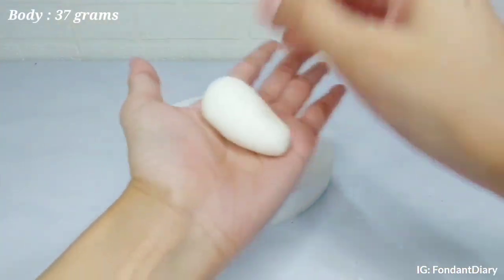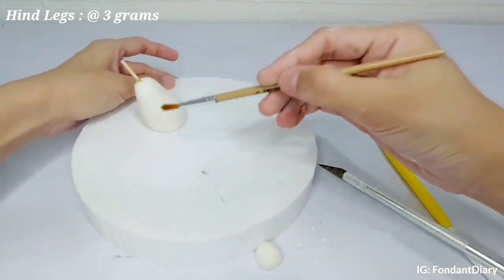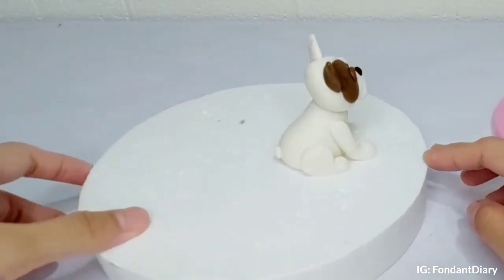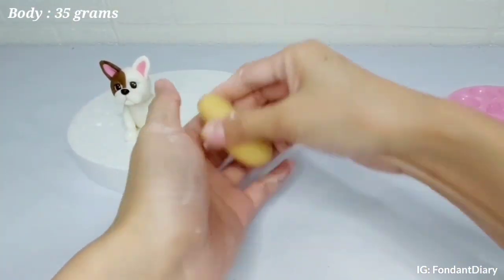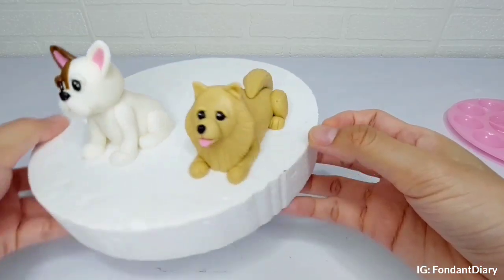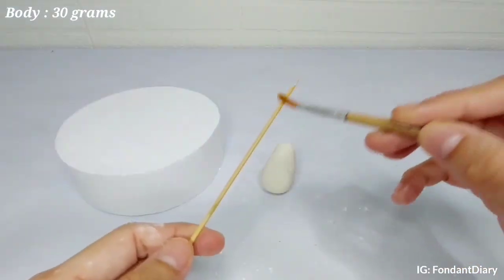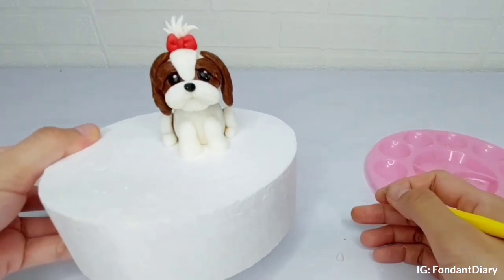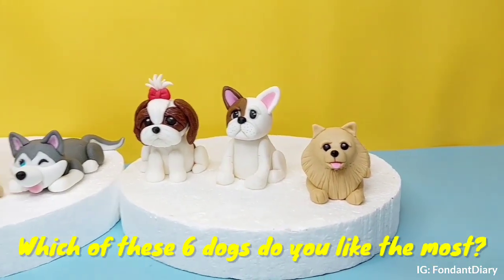Shih Tzu, Pomeranian, Frenchie Cake Toppers (include WEIGHT) | Dog Theme Cake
This video is part 2 of the Dog Cake Toppers. Previously in part 1, I made fondant Husky, Pug and Poodle, and in this Video I'll be making fondant Shih Tzu, Frenchie and Pomeranian dogs.

Facebook : Sely - Fondant Diary
Facebook groups : Cake Topper School (155k++ members) & Sely - Fondant Diary